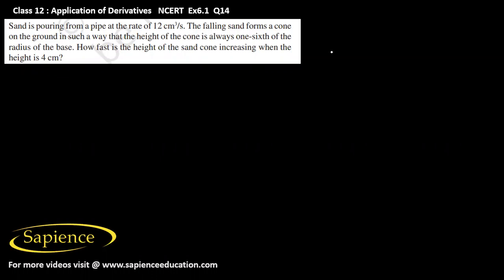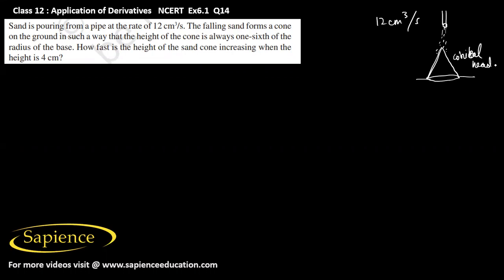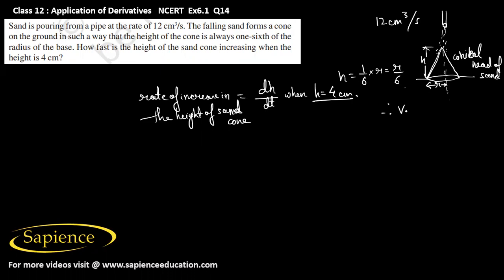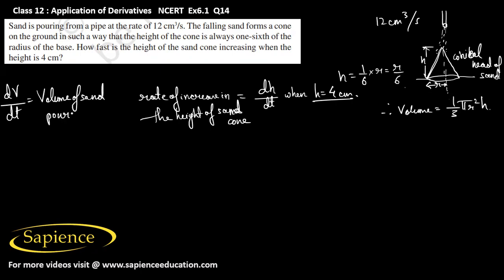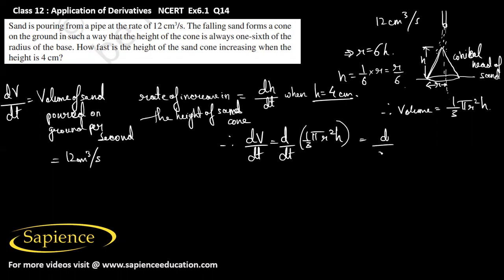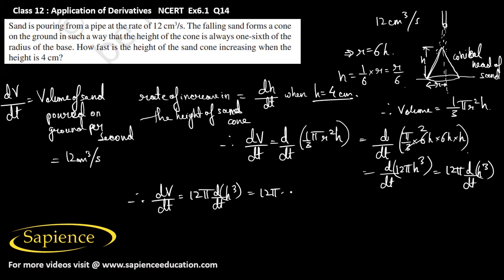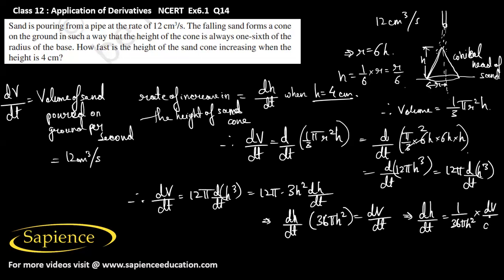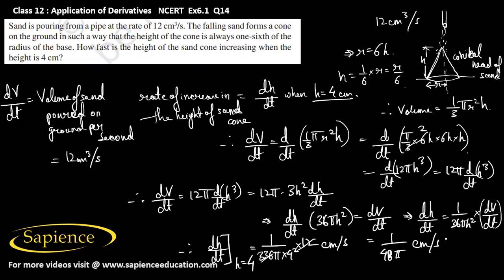cbse class 12 maths application of derivatives NCERT Ex6.1 Q14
cbse class 12 maths application of derivatives  | ncert class 12 maths